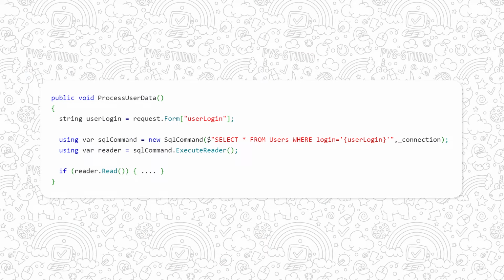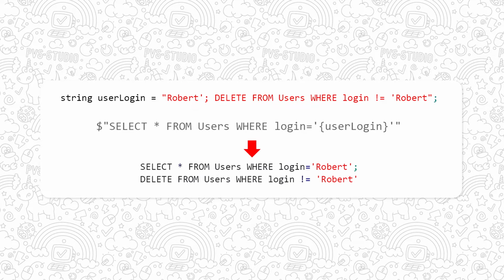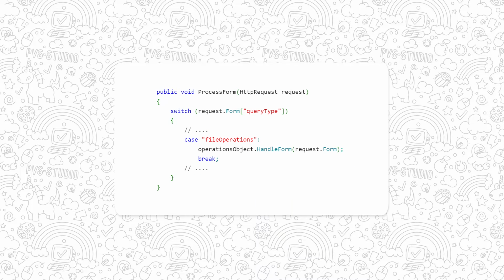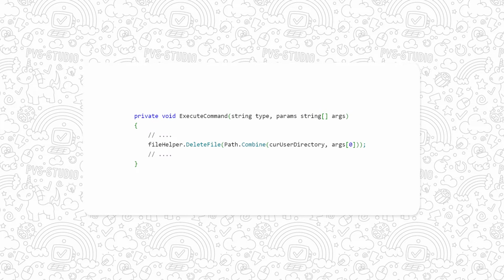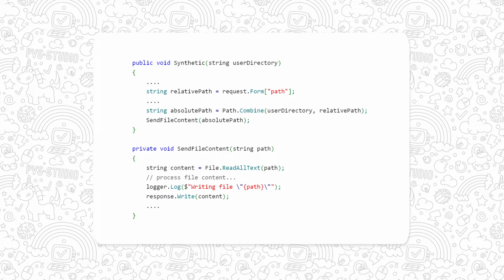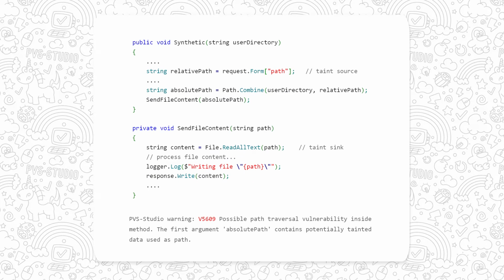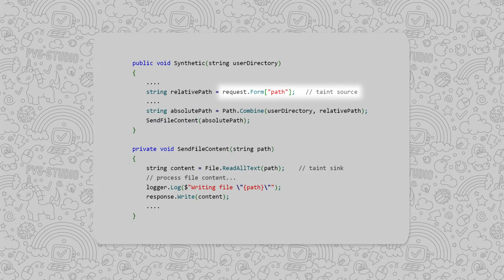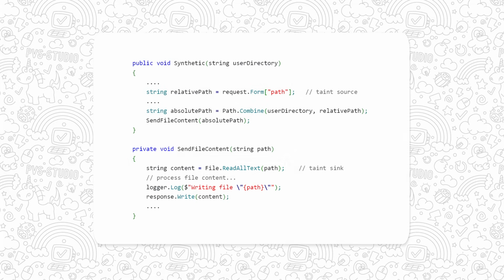How Can Taint Analysis Protect You from Attacks? [SQL Injenctions] [Path Traversal]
Applications that use unverified data are often vulnerable to a wide variety of attacks: SQL Injection, XSS, Path Traversal, etc. Taint analysis is a technology that helps detect potential vulnerabilities caused by the use of unverified data. In this video, we'll talk about how taint analysis works and how it can help you keep applications secure.

00:00 Intro
00:28 Attack example
02:08 Taint-анализ: why?
04:38 Taint-анализ: what and how?
08:07 Ending

Useful links:

OWASP, vulnerabilities, and taint analysis in PVS-Studio for C#